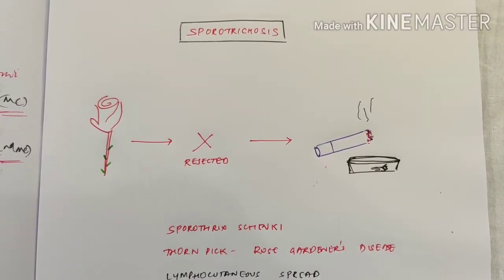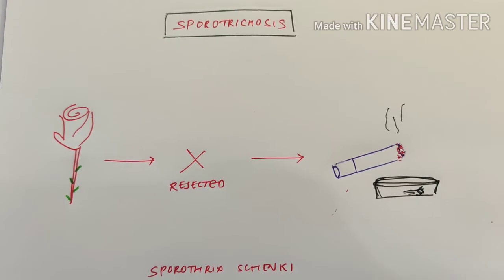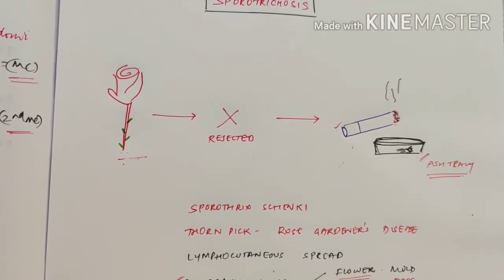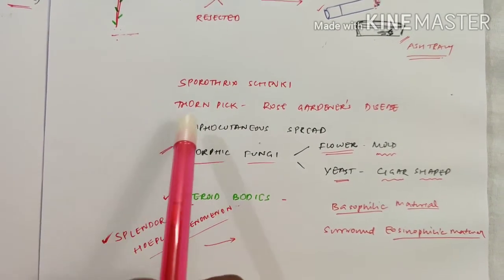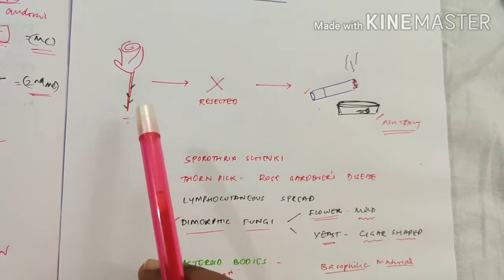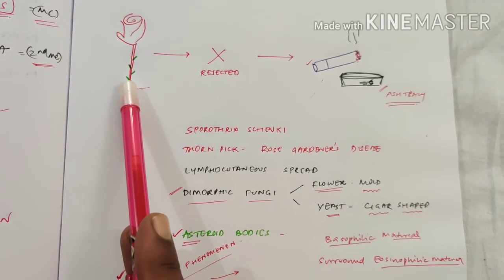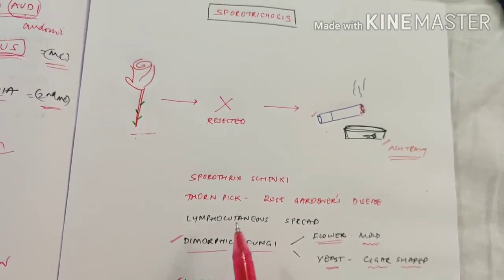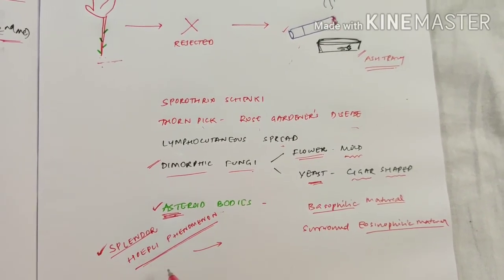MICRO STORY of SPOROTRICHOSIS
Microbiology is a tough memory based subject we tend to forget often.. so we made short stories on microbiology topics so that we can remember them easily by linking a story to it as linking memory 😀